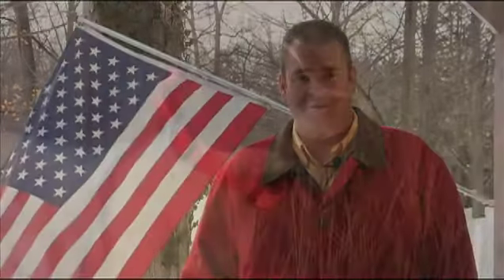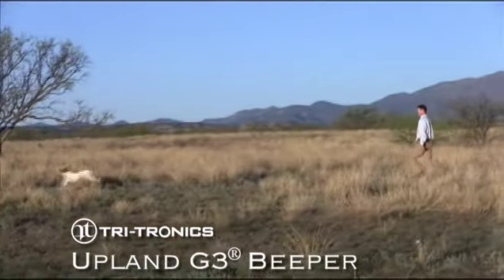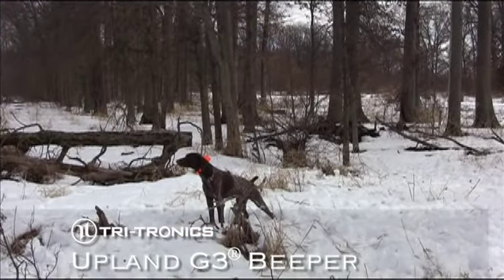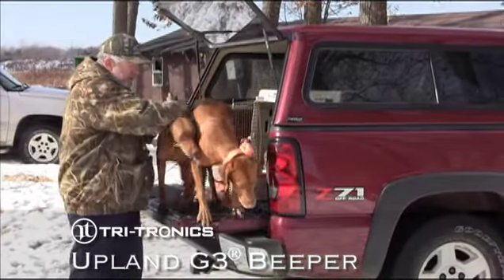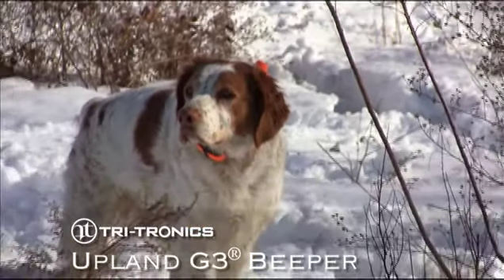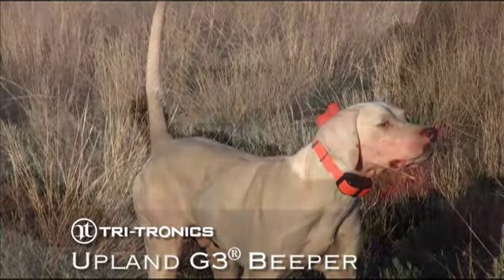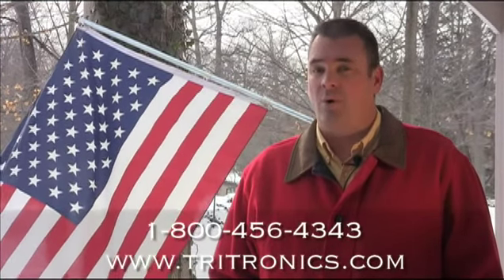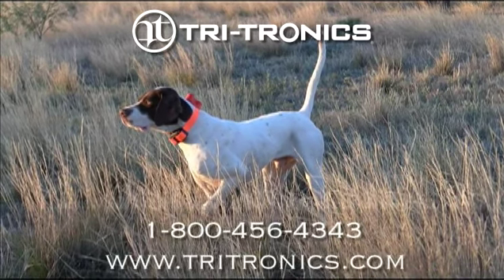Upland G3 Beeper Overview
Overview of our new Upland G3 Beeper